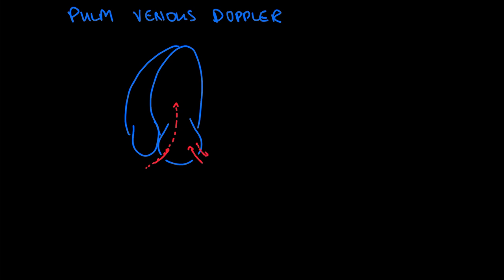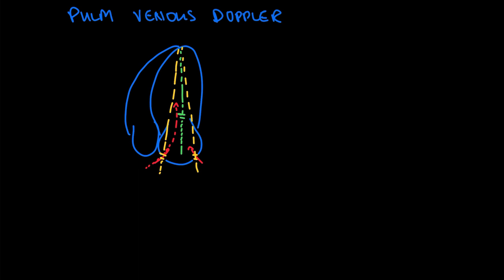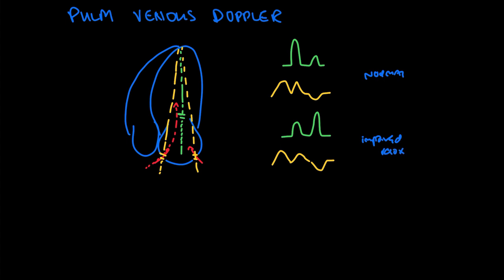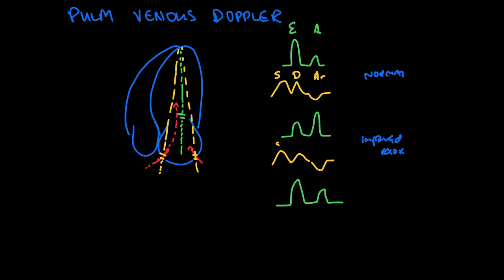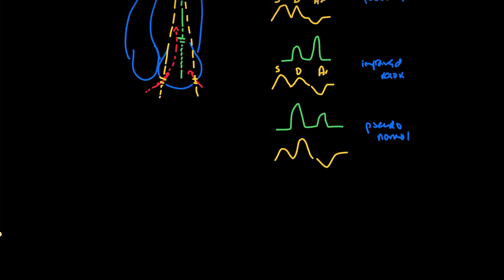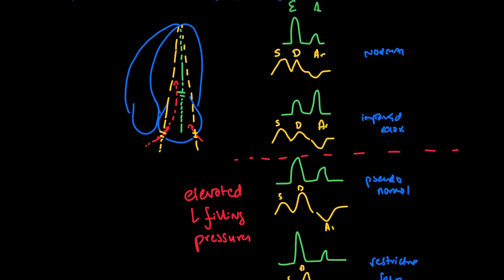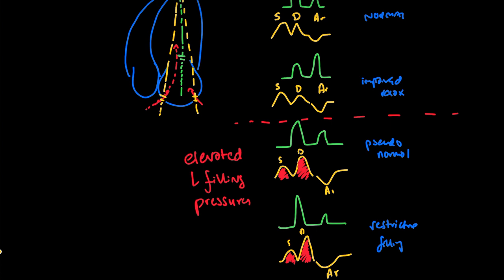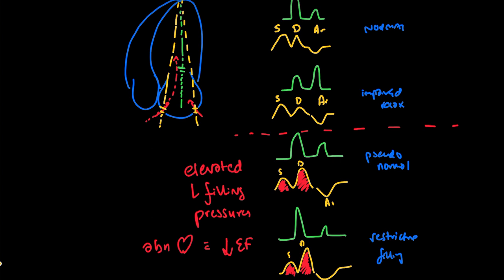Pulmonary venous doppler explained in 7 minutes | Diastology Ep 4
In this fourth video on diastology we cover pulmonary venous doppler and how this can help estimate filling pressures in patients with a reduced ejection fraction.